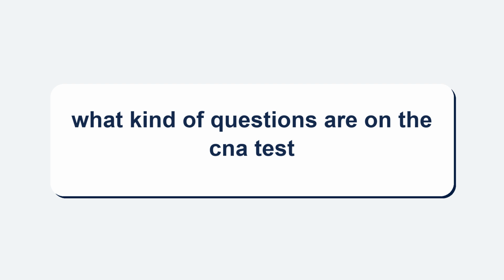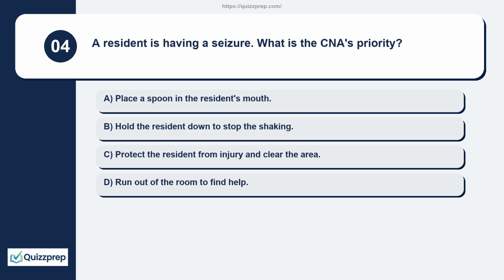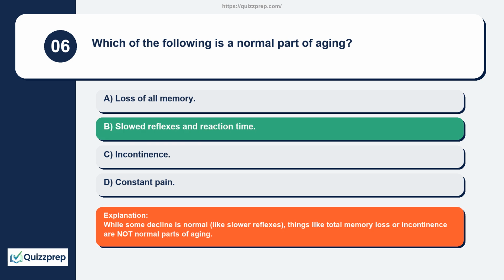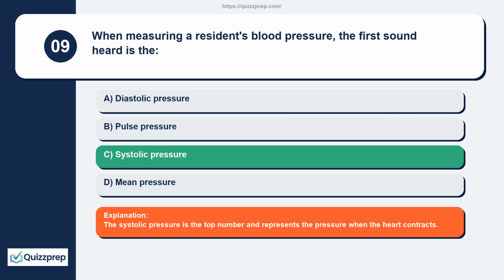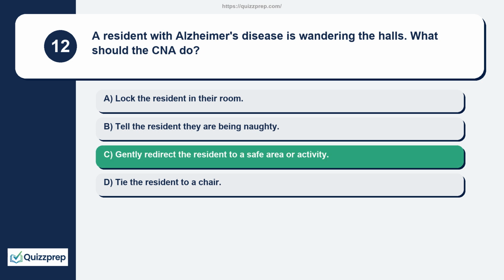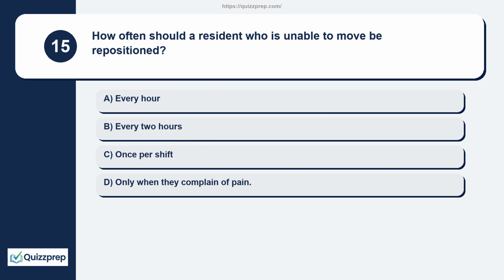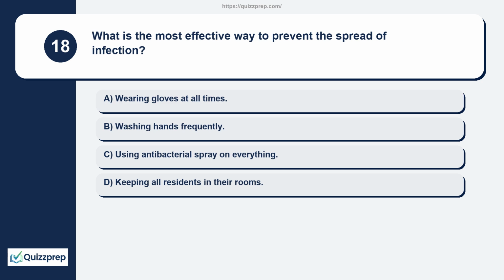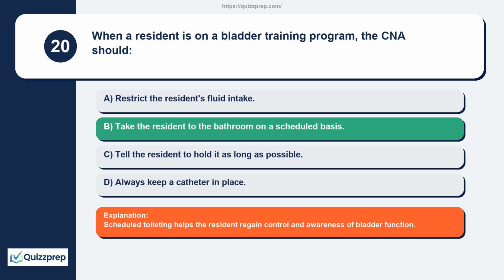Pass Your 2026 CNA Exam: What Kind of Questions Are Actually on the Test Right Now?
If you are preparing for your nurse aide certification this year, you are likely wondering what kind of questions are on the CNA test in 2026. The exam is designed to ensure you have the knowledge and skills necessary to provide safe, high-quality care to residents in long-term care facilities, hospitals, and home health settings. In this comprehensive guide, we go deep into the 2026 exam structure so you know exactly what to study and how to pass on your very first attempt.

The 2026 written exam generally consists of 60 to 70 multiple-choice questions depending on your specific state and testing provider. These questions are not designed to trick you, but they do require a firm grasp of standard operating procedures, clinical safety, and ethical guidelines. One of the biggest sections you will encounter is basic nursing skills. This category covers a wide range of topics including how to properly take vital signs like blood pressure, pulse, and respiration. You will also see questions regarding the proper way to position a resident to prevent pressure sores and how to assist with range-of-motion exercises to maintain joint mobility.

Infection control remains a top priority for the 2026 standards. You will definitely see questions about the chain of infection, the proper order for putting on and taking off personal protective equipment, and the specific requirements for different types of precautions, such as contact, droplet, or airborne. Knowing when to wash your hands versus using hand sanitizer is a common point of testing that many students overlook. You must understand the difference between medical asepsis and surgical asepsis, as these concepts form the foundation of safe clinical practice.

Personal care skills are another major component of the 2026 examination. These questions ask about the best practices for bathing, dressing, and grooming residents who may have varying levels of independence. You might be asked about the correct temperature for bathwater or the proper way to provide perineal care while maintaining the resident's dignity. The 2026 test places a significant emphasis on resident rights, meaning you must always choose the answer that respects the resident's autonomy, privacy, and right to refuse care.

We also provide these services, comprehensive study resources, and one-on-one help to help students navigate the complexities of the certification process and master their clinical skills.

Questions regarding mental health and social service needs are also a fixture of the modern CNA exam. You need to understand how to interact with residents who are experiencing depression, anxiety, or confusion. There is also a specific focus on care for residents with Alzheimer's or other forms of dementia. You will be tested on how to manage challenging behaviors with patience and specialized communication techniques. Understanding the stages of grief and how to provide emotional support to families is also a key area of knowledge for the 2026 curriculum.

Communication and documentation are essential for any nurse aide. The test will evaluate your ability to report objective observations versus subjective opinions. For example, if a resident is crying, you report that they are crying rather than assuming they are sad. Understanding medical terminology and common abbreviations is also helpful, although most questions use plain language to ensure clarity. You should be prepared for scenarios that ask how to handle a conflict with a coworker or how to properly record a resident's intake and output.

Safety and emergency procedures, such as what to do in the event of a fire or how to assist a choking resident using the Heimlich maneuver, are non-negotiable areas of knowledge. Many testing centers use a computerized format now, so being comfortable with the digital interface is also a small but important part of your preparation. This video is your ultimate 2026 roadmap. By the end, you will have a clear understanding of the question types, the difficulty level, and the specific topics you need to master. Make sure to save this video to your study playlist so you can come back to it as your exam date approaches. Share this with your classmates or anyone you know who is currently in a CNA program. If you have questions about specific scenarios or need further clarification on 2026 testing standards, drop them in the comments and we will help you break them down.